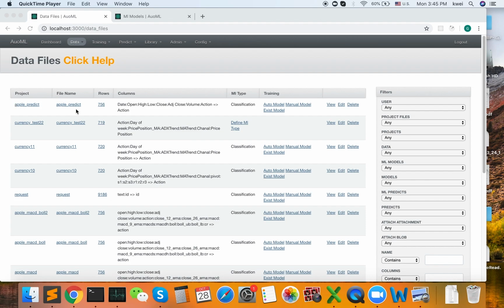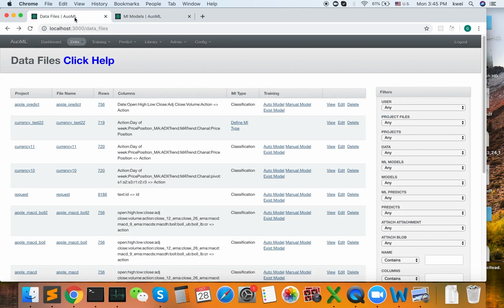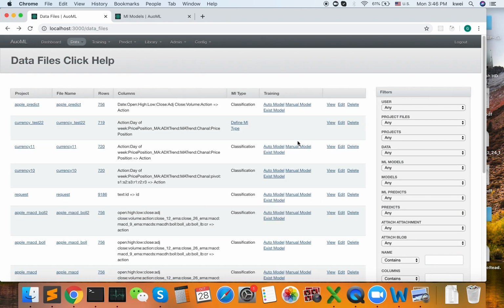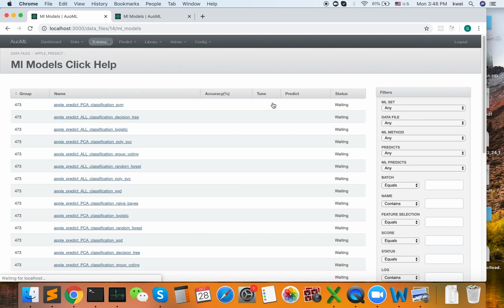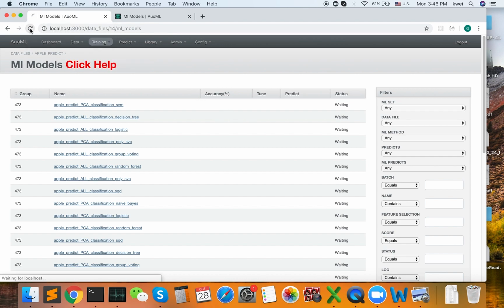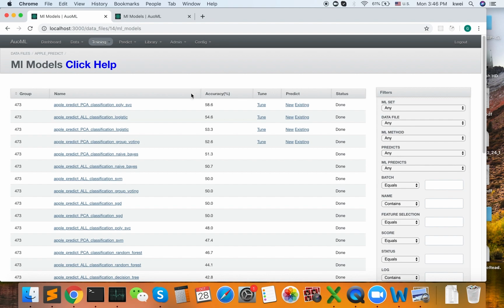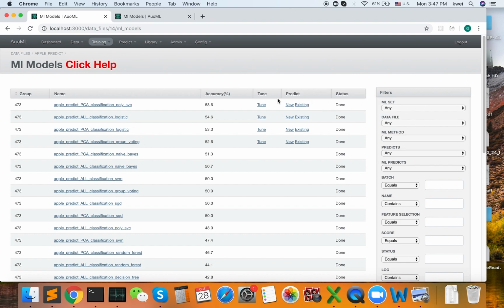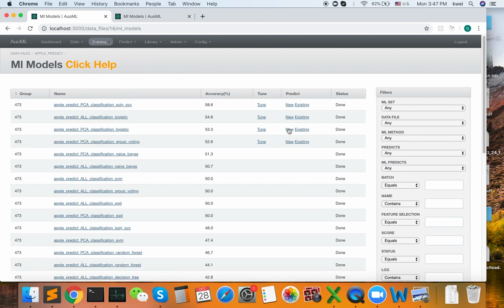Machine Learning Tools: For non programmers, no Requirement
This talk is for people who don’t know code and don’t know machine learning. By one click, you can ask machine learning to learn the business logic from the data and report the evaluation, as opposed to writing if/then rules and other code. This session will show you the simple steps to use machine learning.
Only One click
Zero Requirement
No coding
No Engineer background